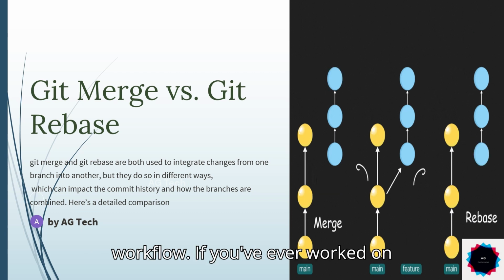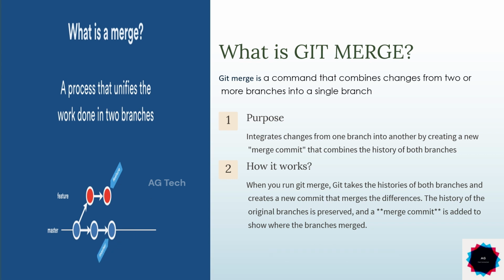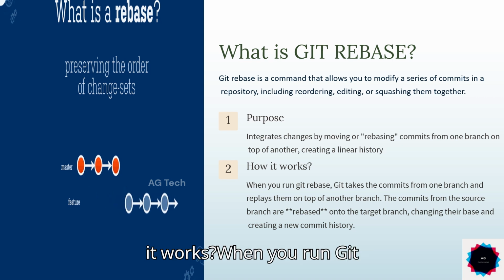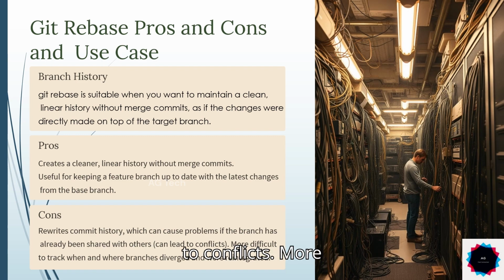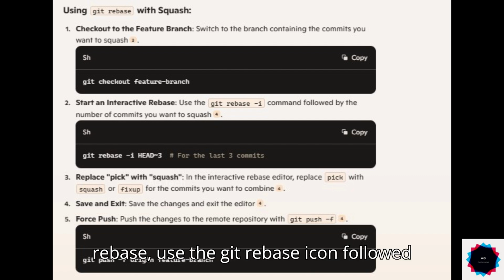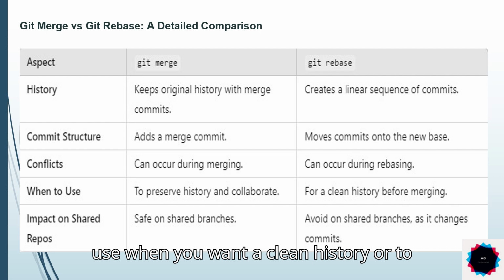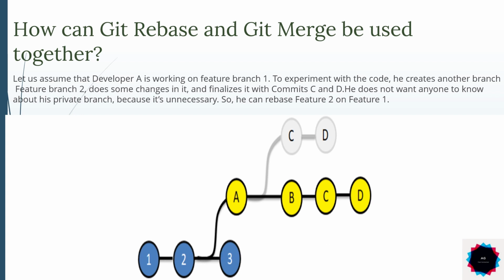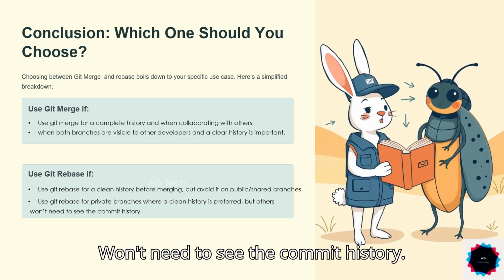merge vs rebase with example | difference between git merge and rebase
merge vs rebase with example | rebase vs merge | difference between git merge and rebase